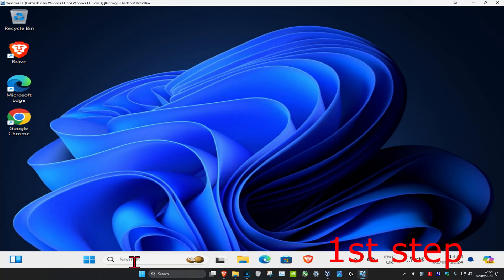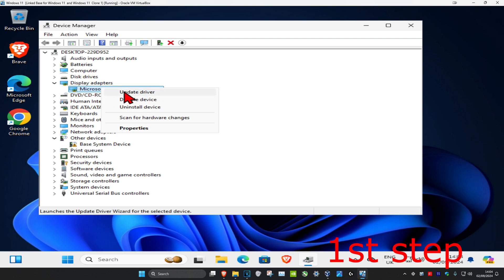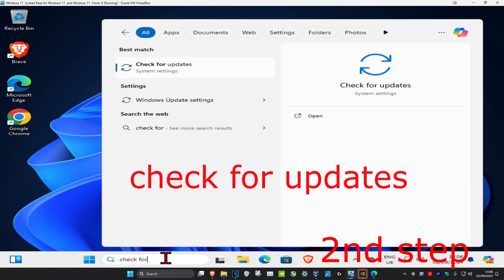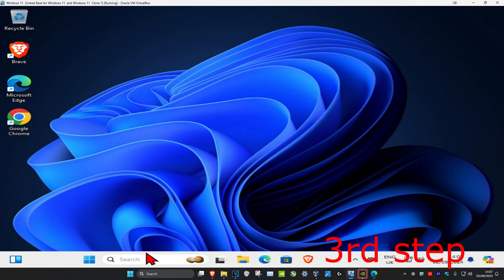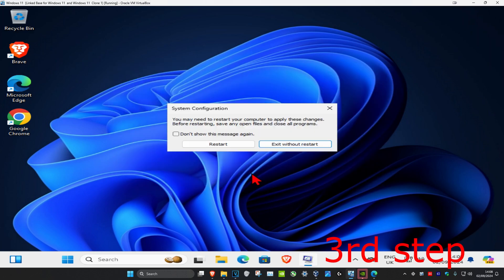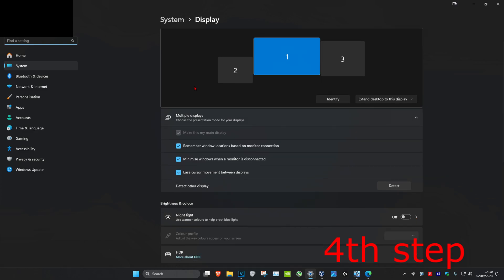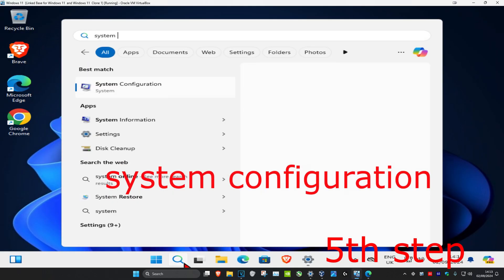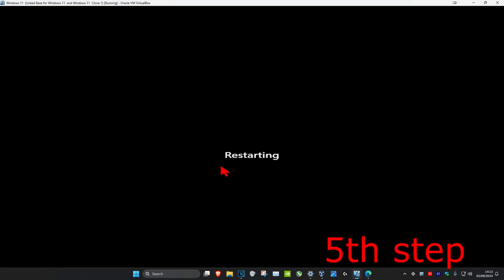How To Fix Input Not Supported in Windows 11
Fix Input Not Supported in Windows 11 & Windows 10

The error “Input not supported” occurs when the computer’s resolution doesn’t match with the monitor. This error usually comes forward when you plug in a new monitor with your computer or you change the resolution to some value which is not supported.

This error message also pops up when you are playing games on Windows or through some third-party clients such as Steam. Either the game doesn’t launch or an error pops up when you are playing it. The simplest solution of this error is to change your screen’s resolution.